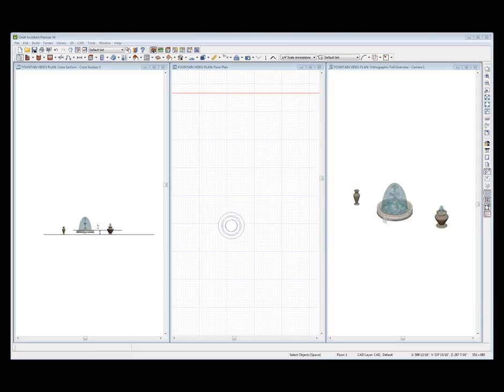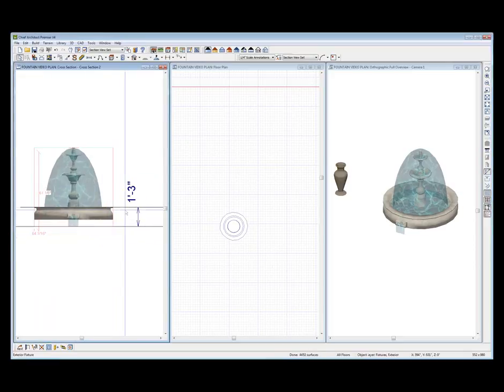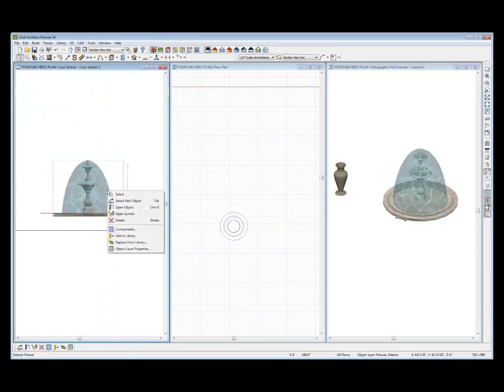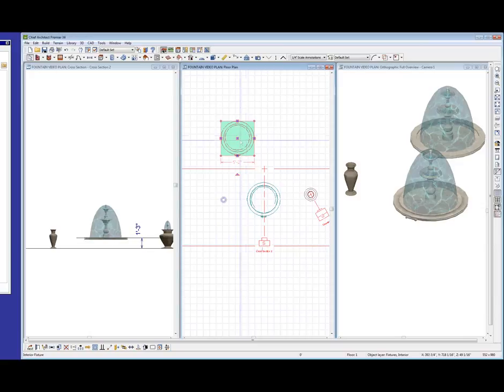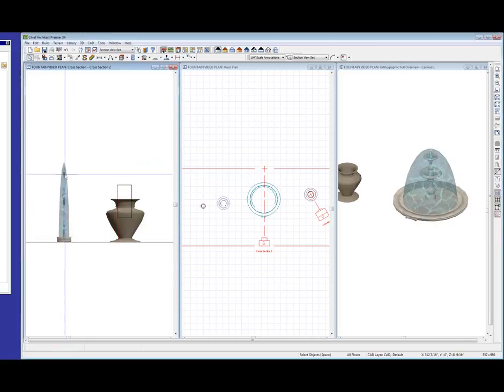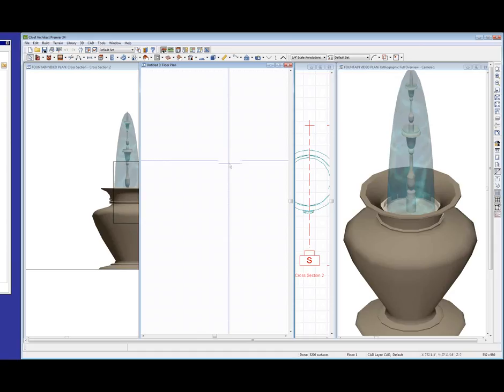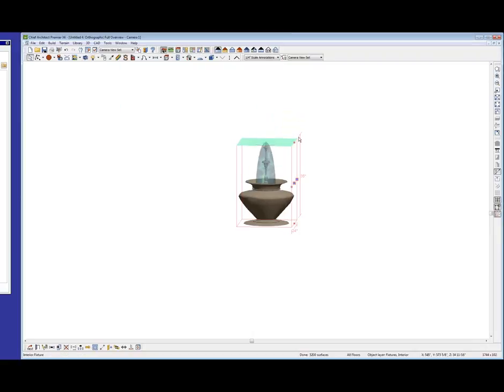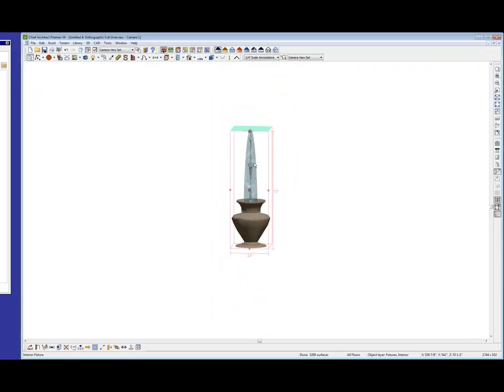BUBBLER FOUNTAIN BUBBLER VIDEO